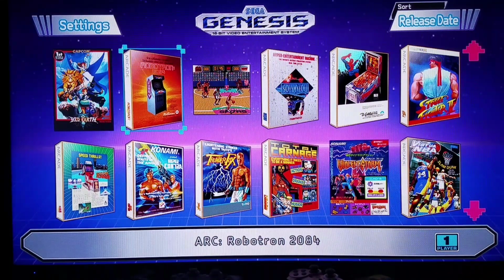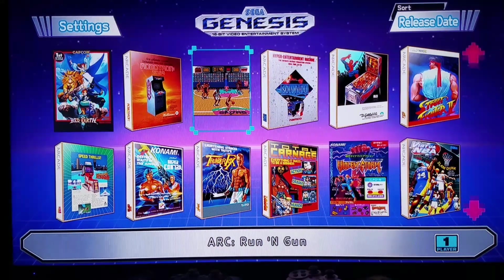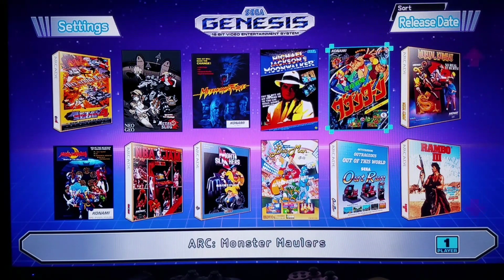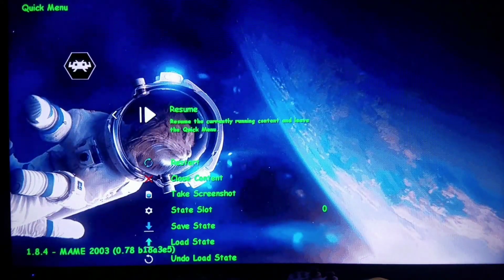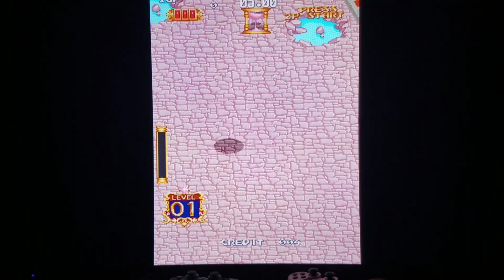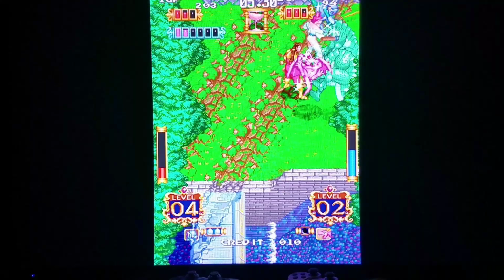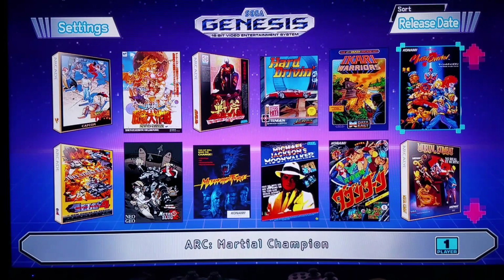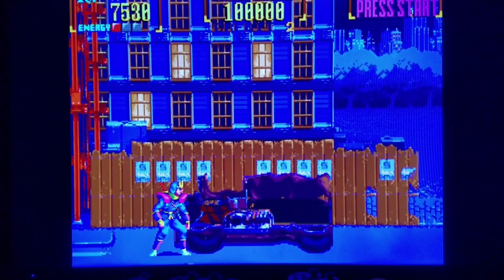Genesis Mini Classic - Xtreme Nvram Mode Activate! Monster Maulers, Gaiapolis!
Zero Tolerance for bullies, Absolute Tolerance for more Xtreme Awesomeness! Here, we have, WIP Demonstration of Xtreme Nvram Mode Activate, which helps fix up games that have difficulty initializing, and may crash back to the main ui, or even cause flash or hard drive corruption!

Next Release!